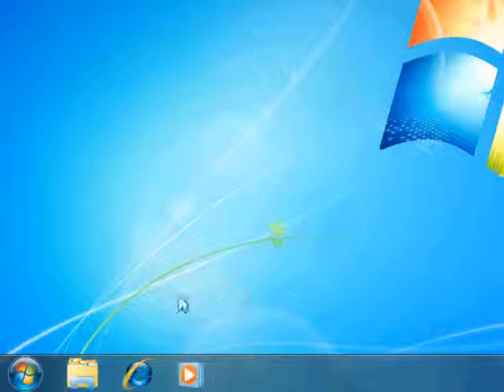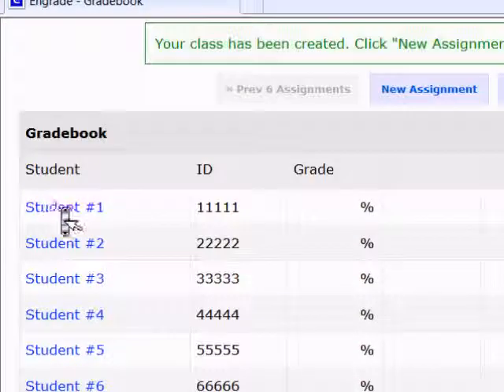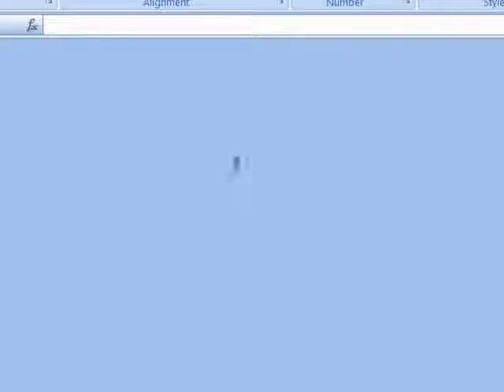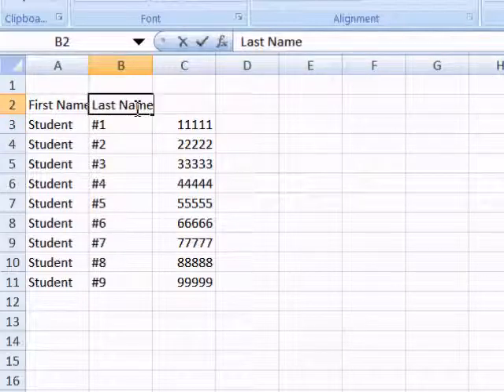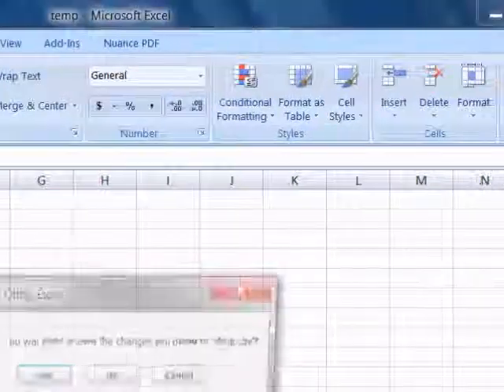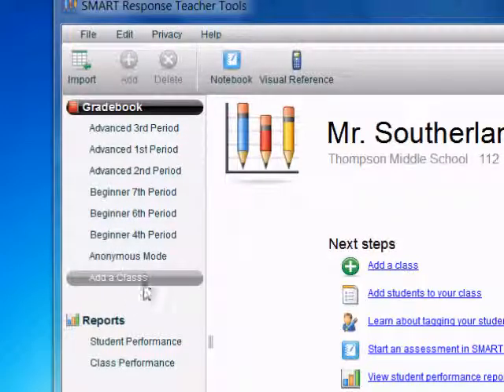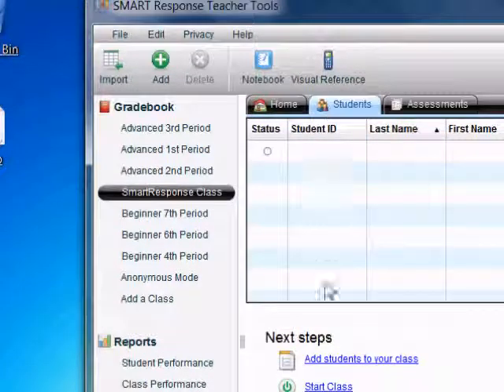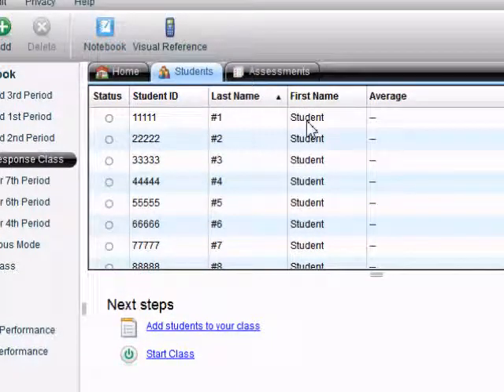Engrade to Teacher Tools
In this video, I demonstrate how to export a grade book from the web app Engrade into the SmartTech Response software "Teacher Tools"